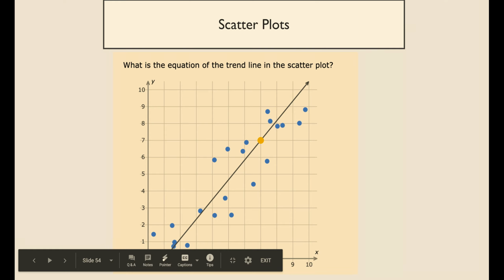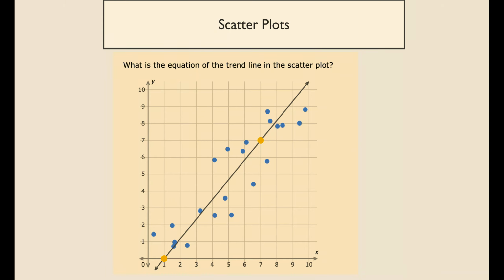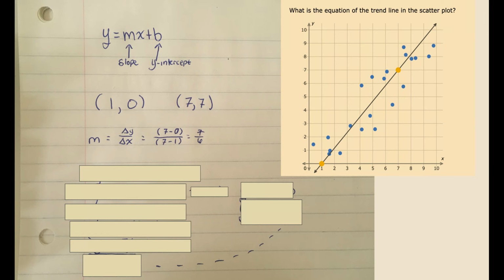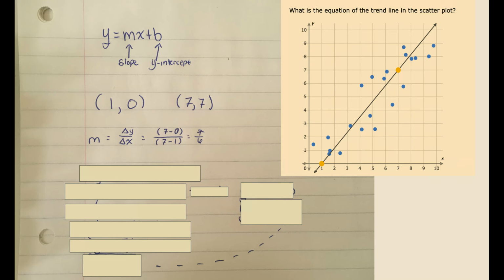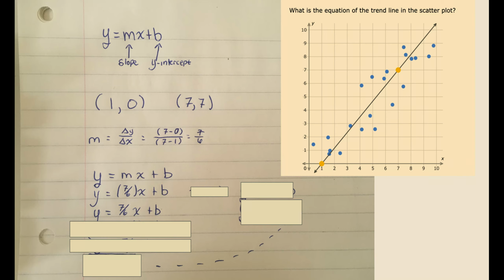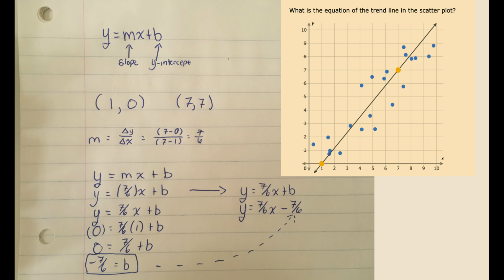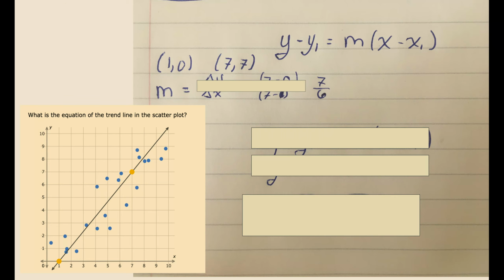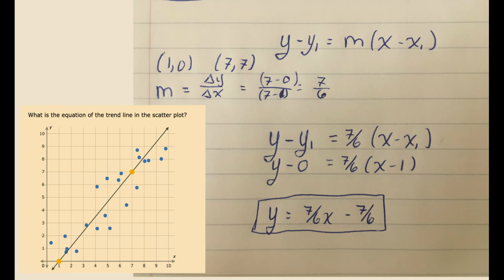Statistics Recording Slides - Google Slides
Writing the equation of a trend line example.